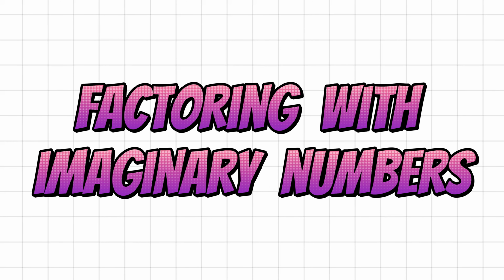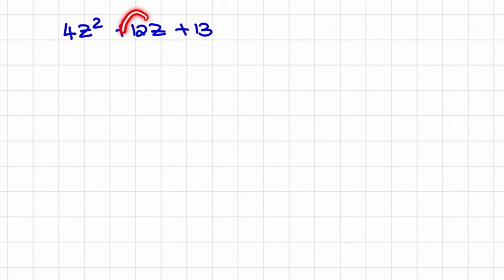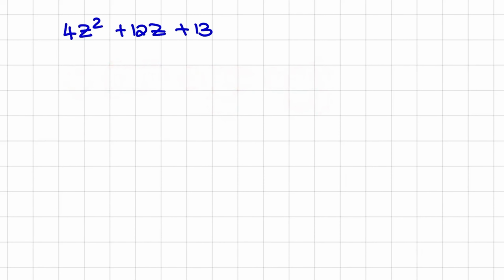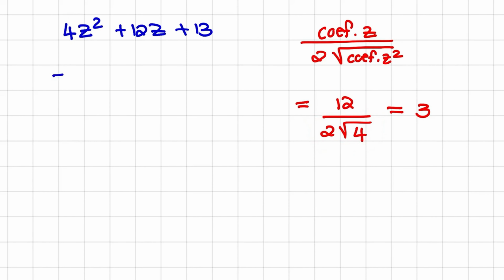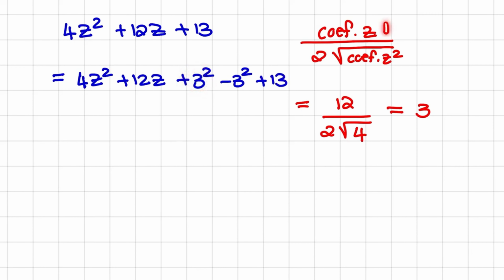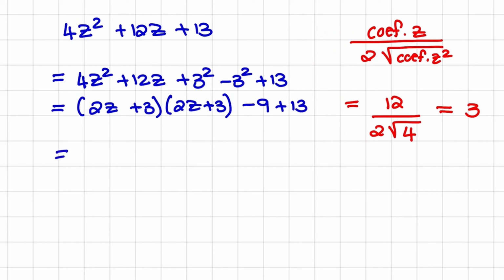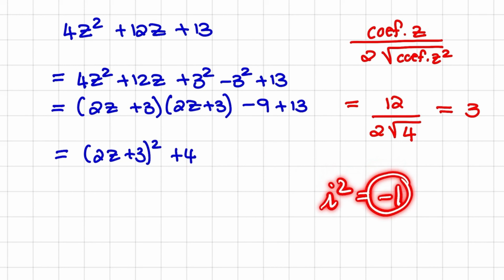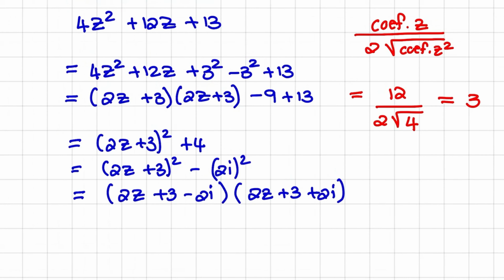Advanced Math - Factoring Complex Numbers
Welcome to Mathenatic! In this Math Tutorial we will be factoring using complex numbers. We focus on a trinomial that doesn't factorize normally but rather needs complex numbers.

I start the example by stating that we need to use completing of the square in order to start the factorisation of this complex trinomial.

This tutorial is aimed at students studying advanced Mathematics.